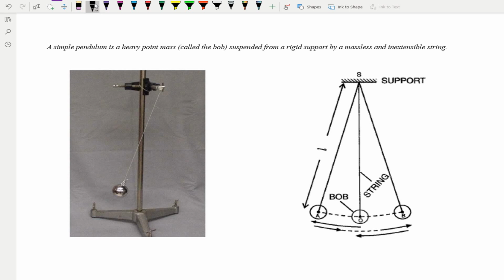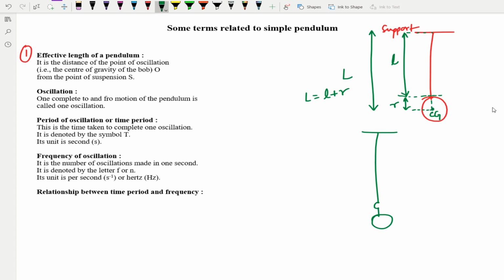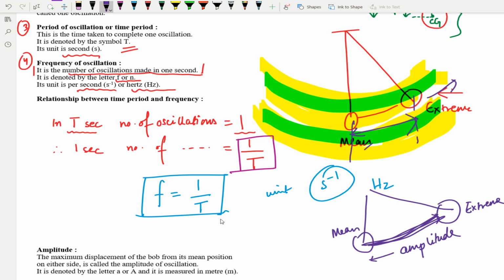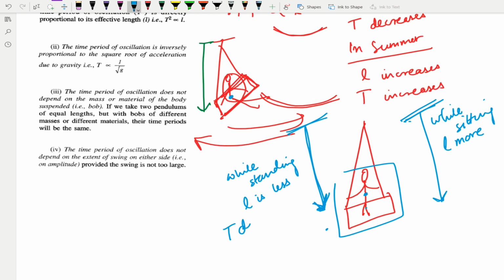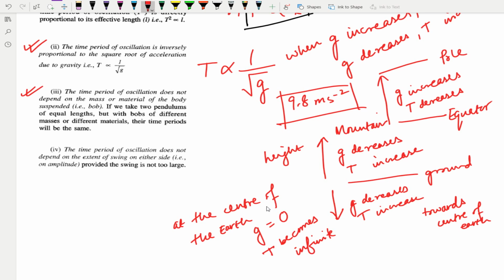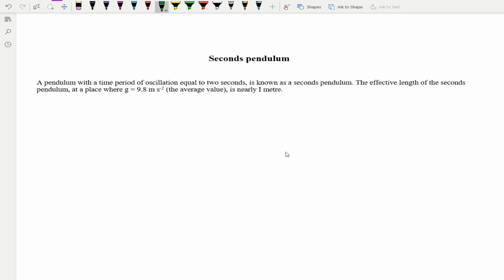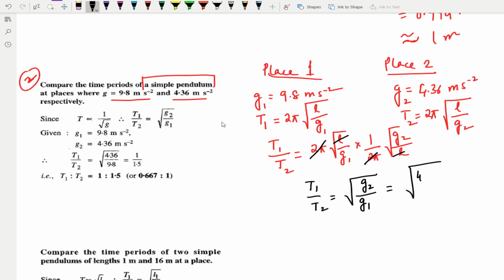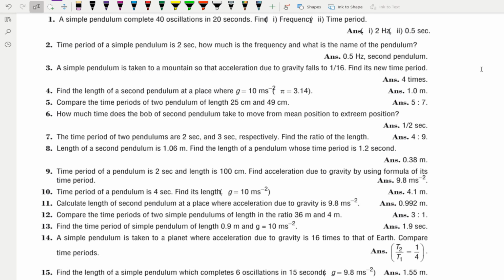Simple Pendulum - ICSE Class 9 Physics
ICSE Class 9 Physics | Chapter 1 | Measurement of Length

a simple pendulum takes 32 seconds to complete 20 oscillations what is the time period of pendulum,
simple pendulum is taken from equator to pole,
simple pendulum is taken to a hill/mountain,
simple pendulum is taken to centre of earth,
simple pendulum is taken to moon,
a simple pendulum consists of a small sphere of mass m suspended by a thread of length l,
a simple pendulum having a bob of mass m is suspended from the ceiling of a car,
a simple pendulum of length l having a bob of mass m is deflected,
a simple pendulum has a length l,
a simple pendulum has a length l and mass of bob m,
2 simple pendulums of length 1m and 16m,